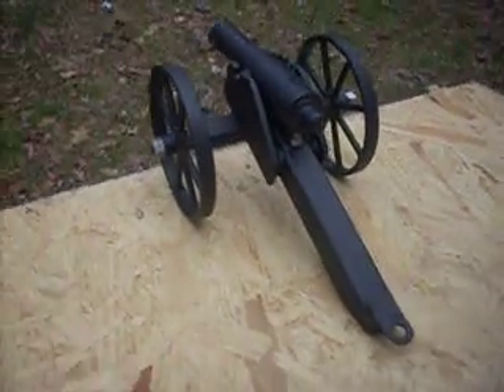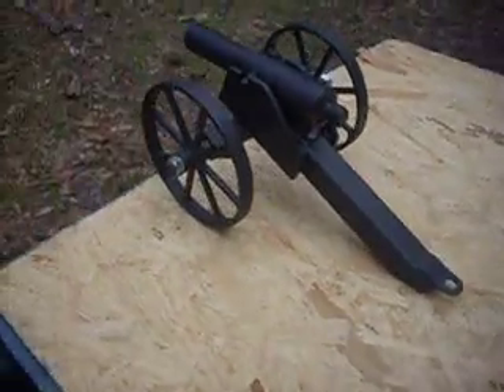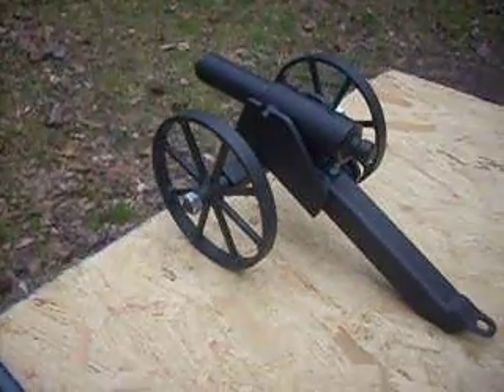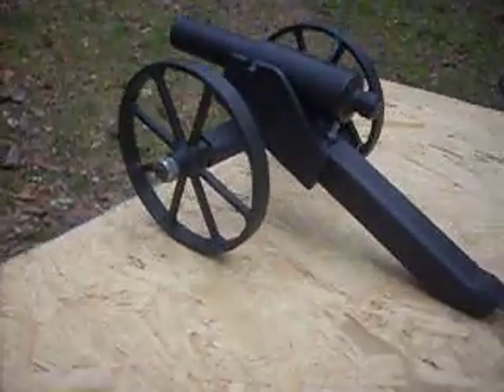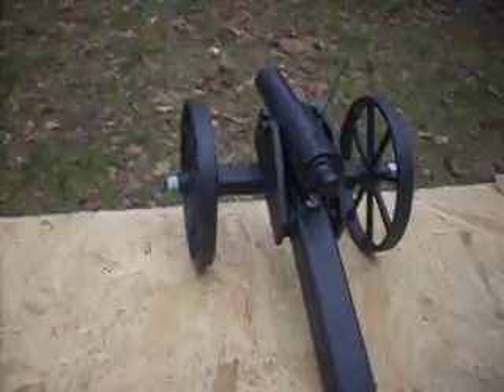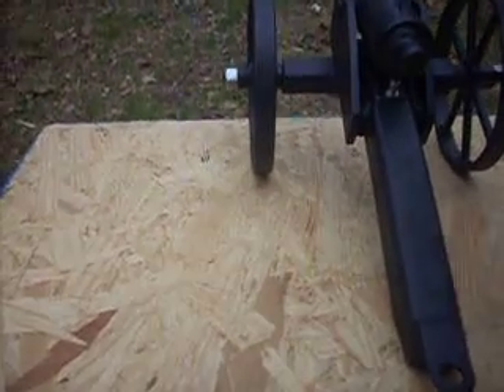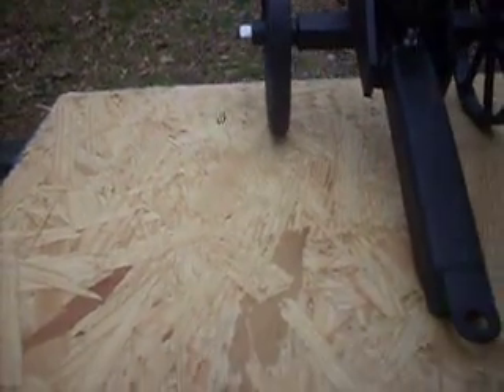mini black powder cannon.MOV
This is a 50 caliber black powder cannon I built with about 30 grains of FFg powder.  Target shooting at about 30 feet.